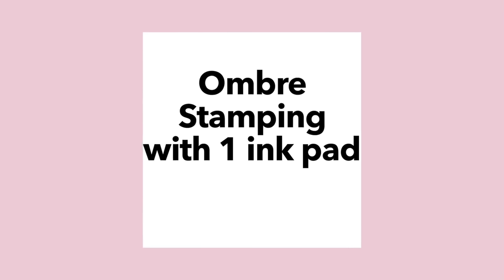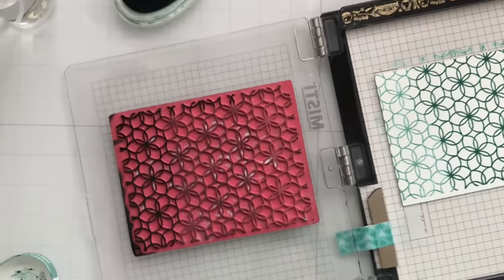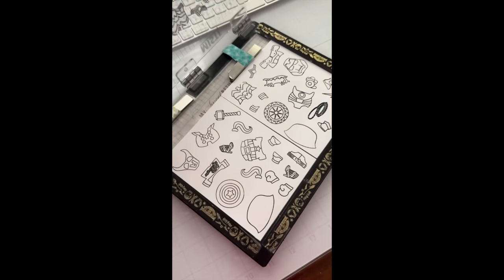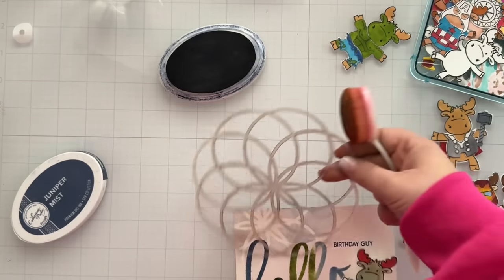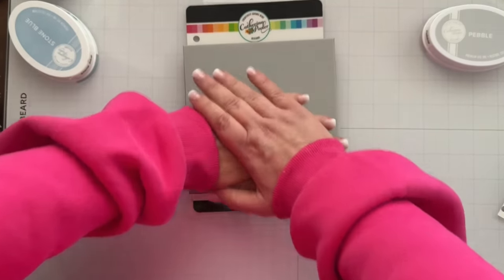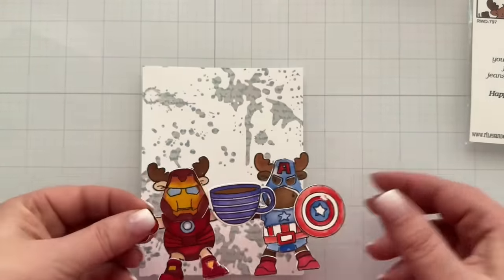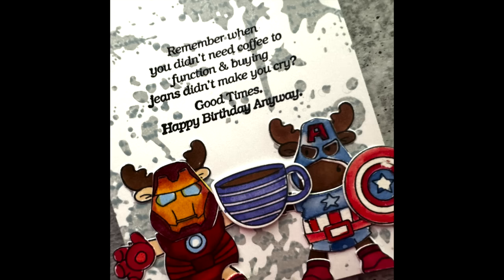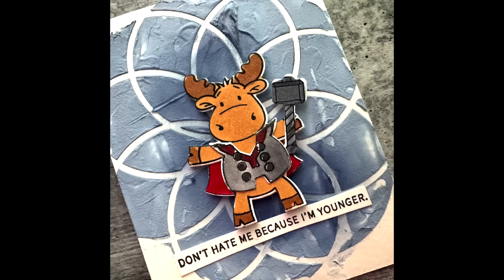Mastering Masculine Birthday Cards: Cool cards for guys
Let's create masculine-themed birthday cards that are bound to impress every dude in your life. Whether it's for your dad, brother, friend, or any guy who appreciates a touch of handmade goodness, I've got you covered!

A little ombre stamping, faux watercolor, texture techniques and.

🎁 Bonus: I'll be sharing some epic fails and happy accidents along the way because, let's be real, crafting isn't always perfect but it's always fun!

• Waffle Flower Crafts - Craft Dies and Clear Photopolymer Stamp Set - Oversized Hello

• Dress Up Riley - Super Hero's 1 clear stamp set - Riley & Company

• Dress Up Riley - Super Hero's 1 die set (set of 17) - Riley & Company

• Dress Up Riley - Super Hero's 2 clear stamp set - Riley & Company

• Dress Up Riley - Super Hero's 2 die set (set of 19) - Riley & Company

• Riley and Company Funny Bones, red rubber stamps, snarky sayings

• WOW! - Clear Collection - Embossing Powder - Clear Gloss - Ultra High - Large

• Amazon.com: Wow Embossing Powder WV02 Ultra Slow Drying Ink Pad, Clear

• WOW! Clear Embossing Ink Pad & Refill Bundle

• WOW! Black Magic Embossing Powder

• MISTI Stamping Tool - The Most Incredible Stamp Tool Invented - Rose Quartz

• Amazon.com: Fiskars Craft Supplies: Paper Cutter, Paper Trimmer for Crafts,...

• Amazon.com: CANOPUS Double Sided Foam Tape for Craft and Card Making...

• Wagner Spraytech 0503038 HT400 Heat Gun, Dual Temperature Hot Air Tool 680...